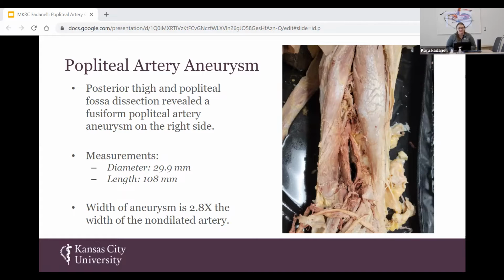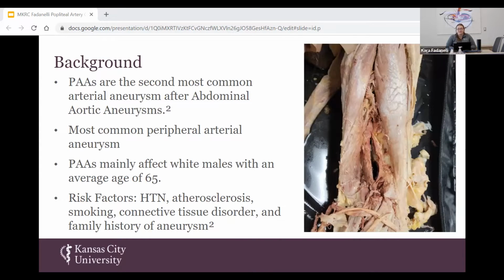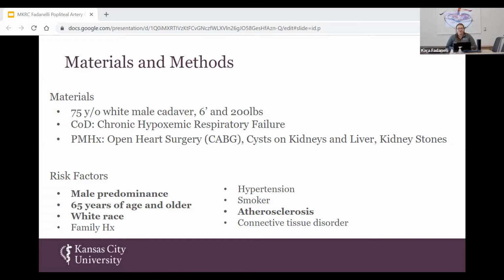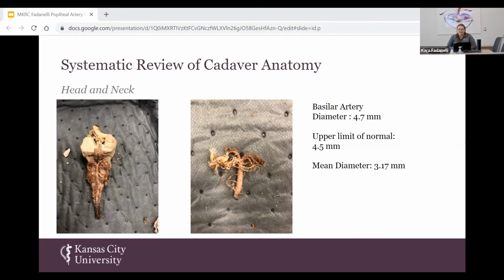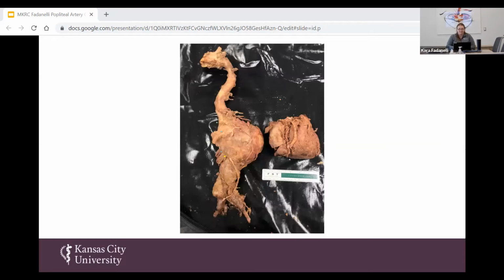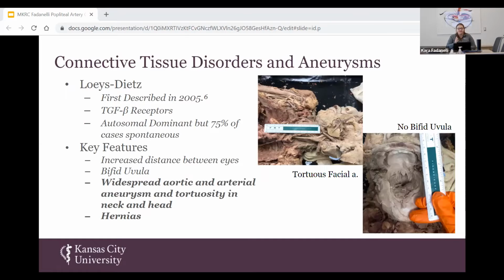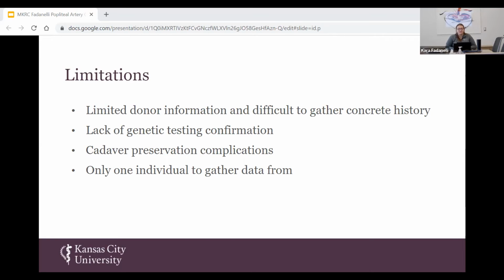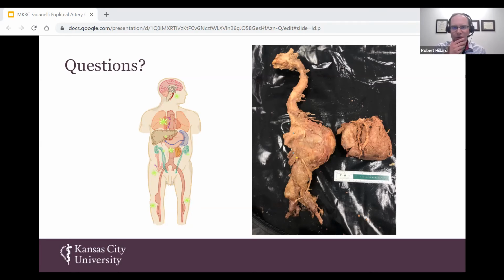Popliteal Artery Aneurysm: A Case Journey by Student Dr. Fadanelli MkRC Journal Club 6/3/22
"Popliteal Artery Aneurysm: A Case Journey"

Student Doctor Kara Fadanelli is an Anatomy Fellow at Kansas City University.  She studied Chemistry and Spanish at the University of Alabama.  She has a previous research background in Psychology and death acceptance.  Kara is interested in almost every specialty but thinks she might enjoy Family Medicine.  Outside of the anatomy lab, Kara enjoys watching Survivor, playing board games with friends, and talking to everyone about how Michigan is the best state with the greatest lakes.